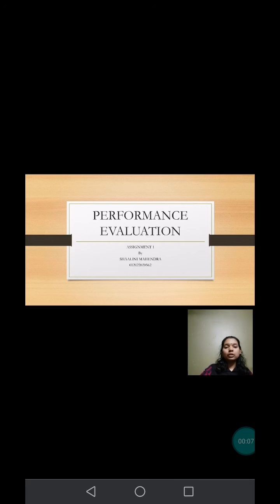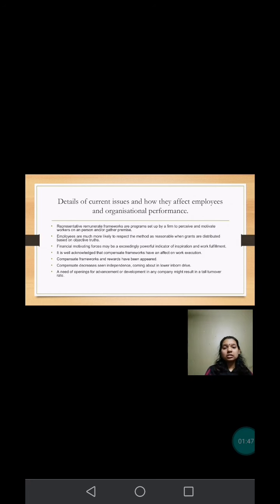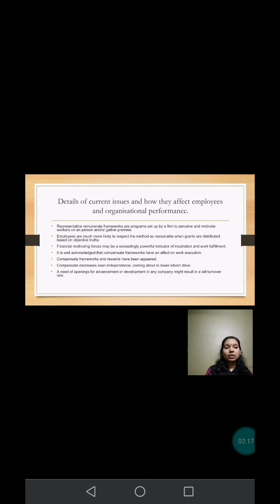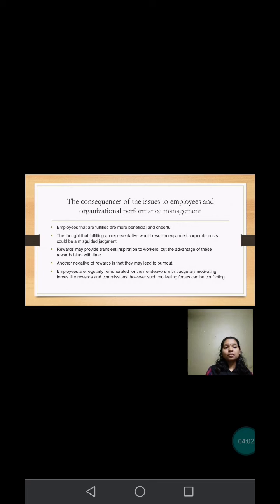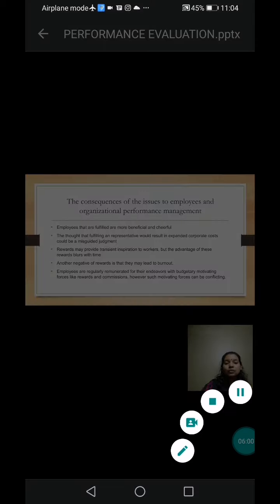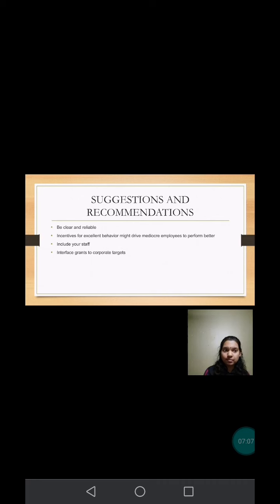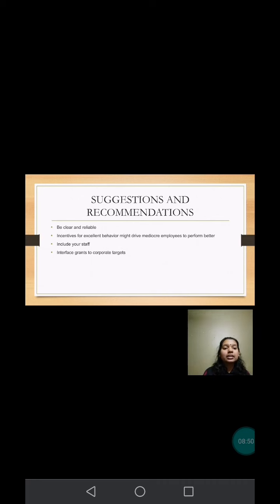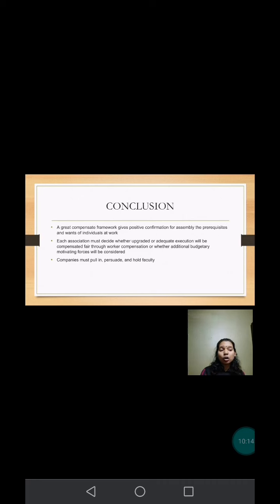Performance Evaluation Assignment 1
By Shaalini Mahendra